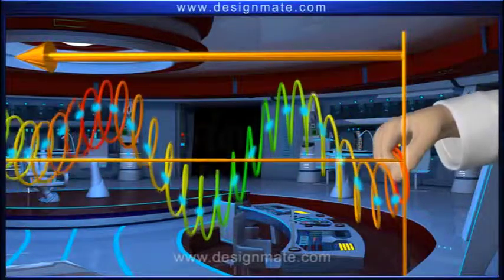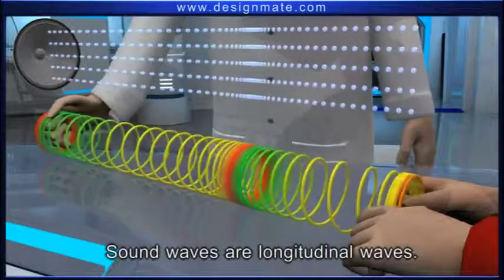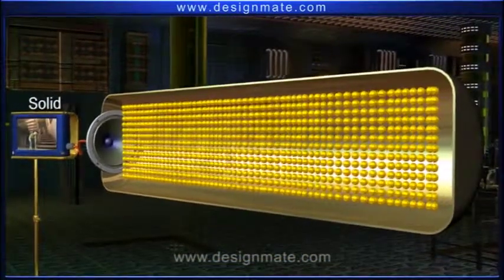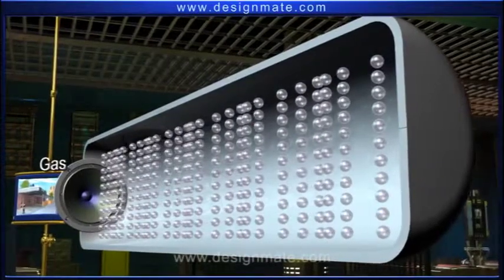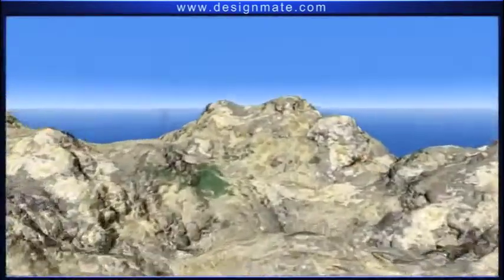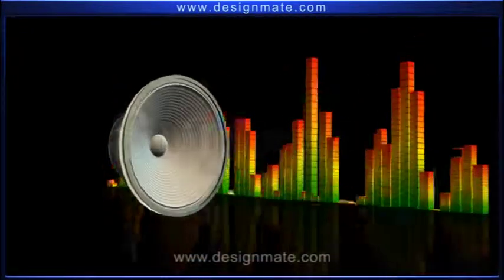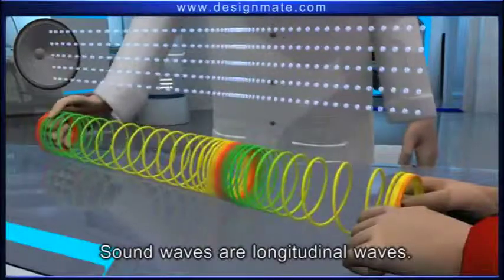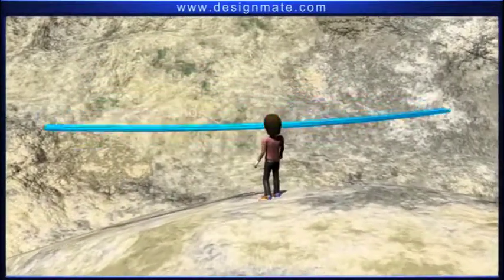Transmission of sound by friendssoon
study by friendssoon. this is best path to learning and study to all of students.